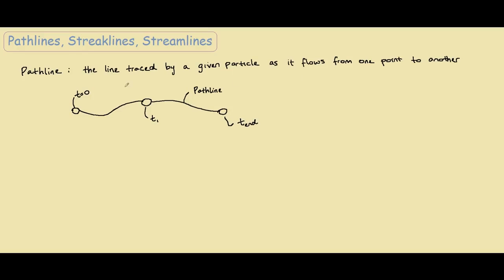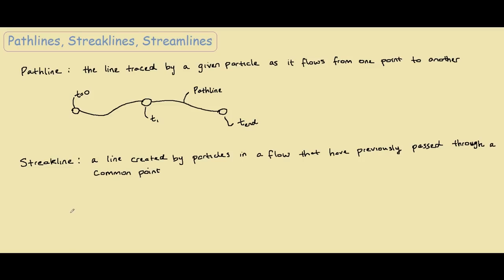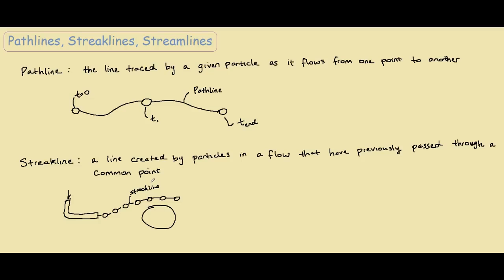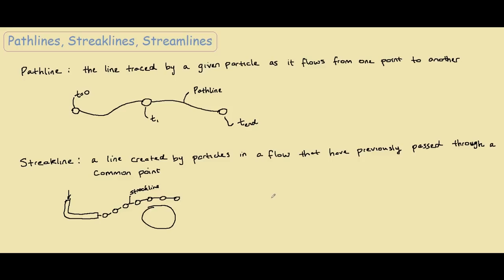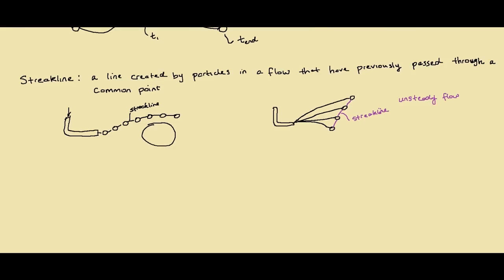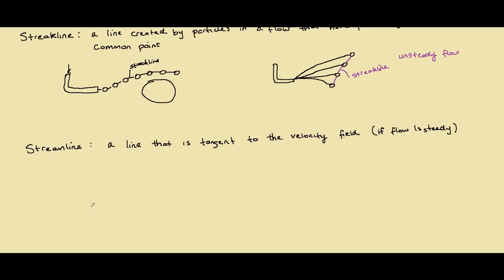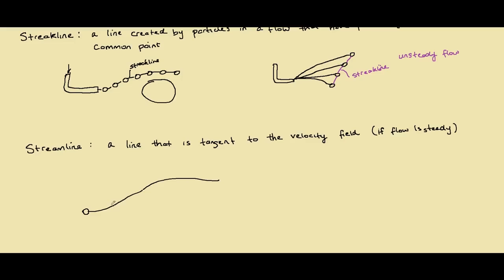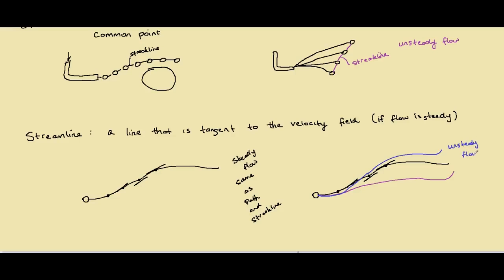ECW231 Pathline, Streakline and Streamline